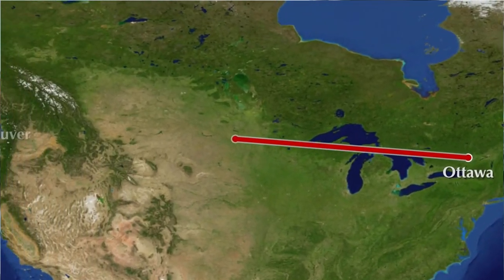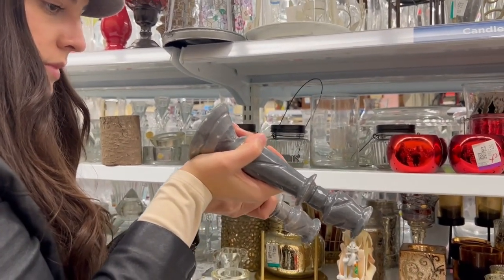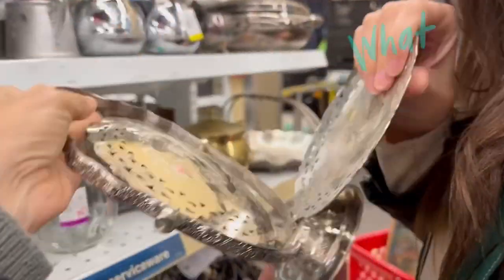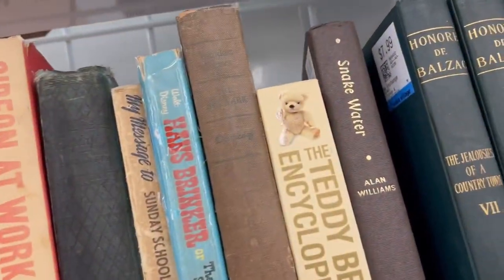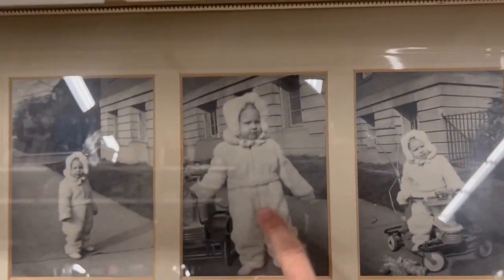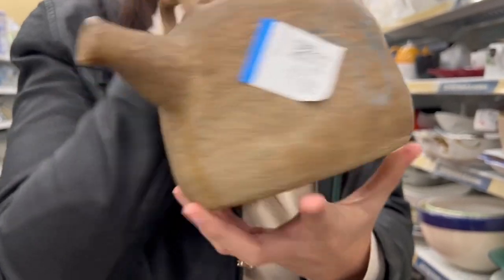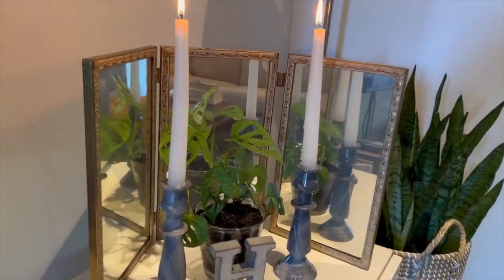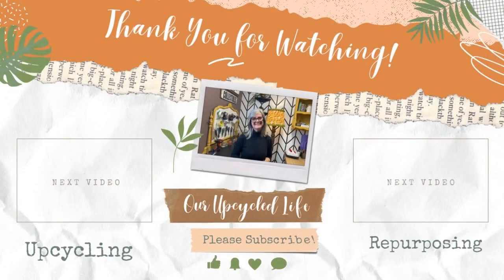Thrift Shopping Haul: Finding Hidden Gems with My Daughter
Home Decor on a Budget / Thrift with Us /  + Haul
Hi there,
Are you looking for some affordable home decor ideas? Or maybe you just love a good thrifting haul video. Either way, this video is for you! Watch as my daughter and I take you through our latest thrifting finds and show you how we style them in her home. Get ready to be inspired!